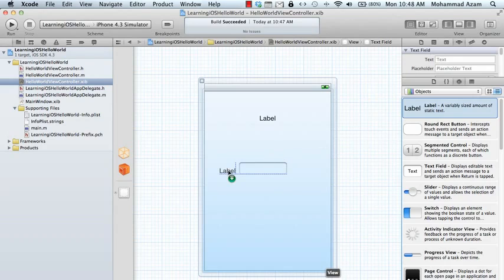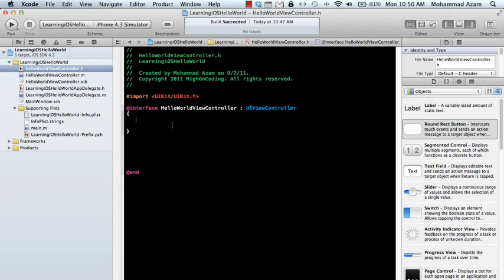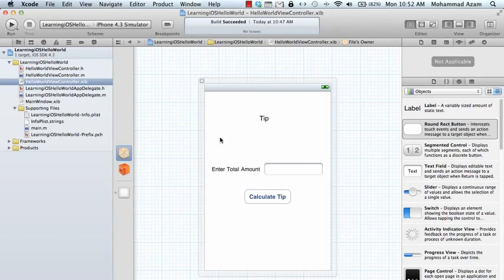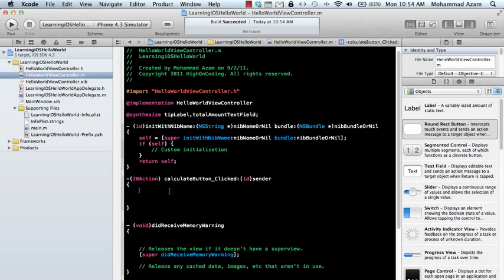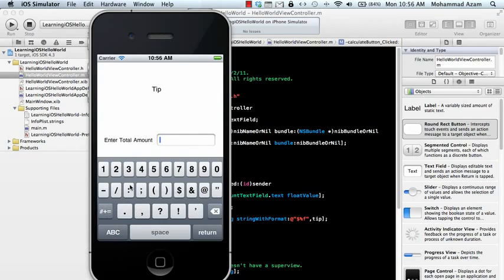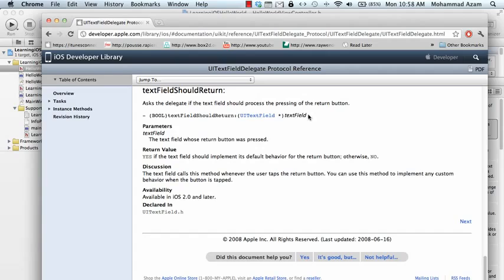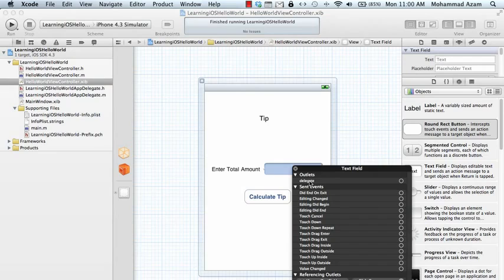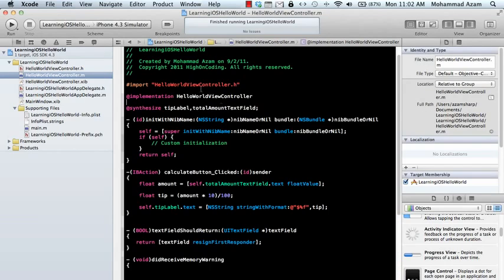Learning iOS Development Part 7 Tip Calculator